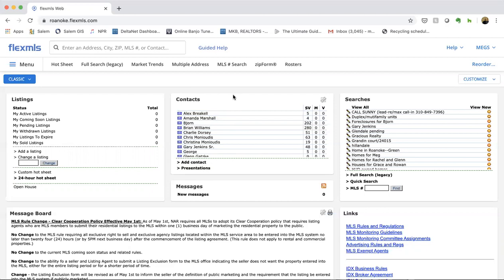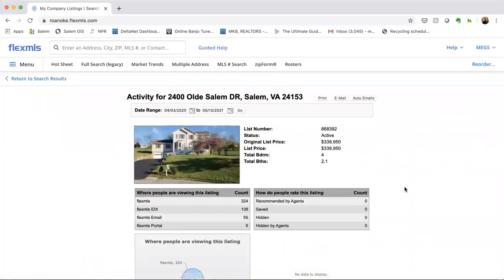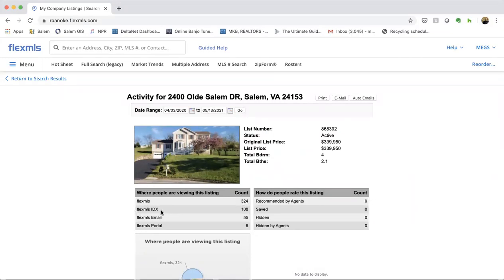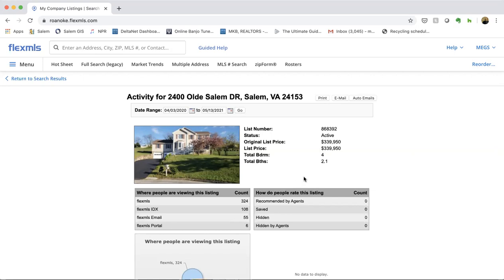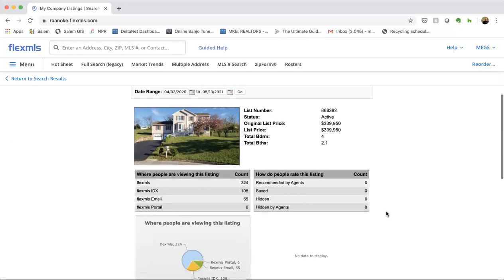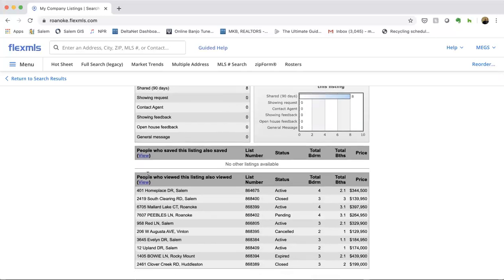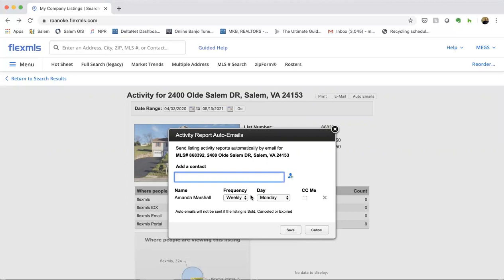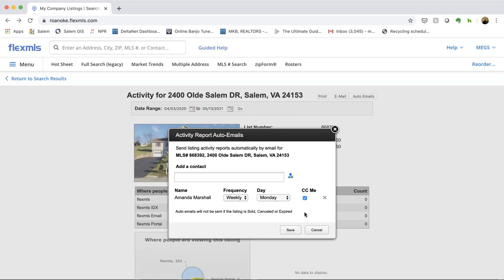How to send Listing Activity reports in FlexMLS